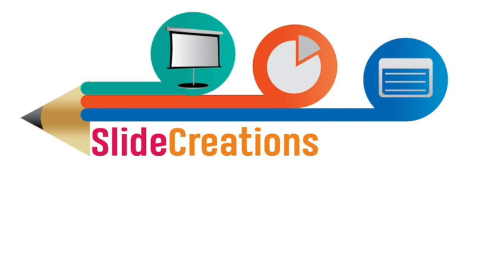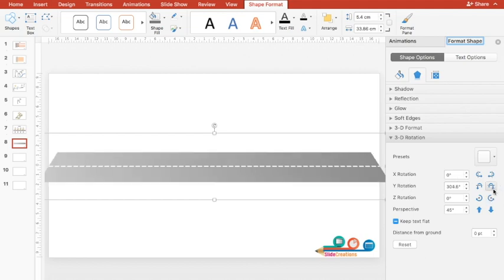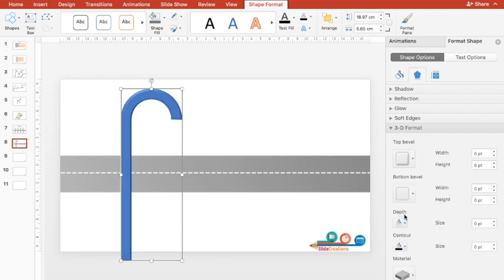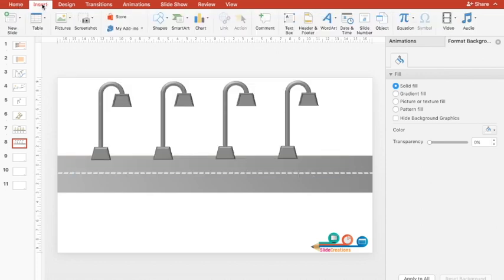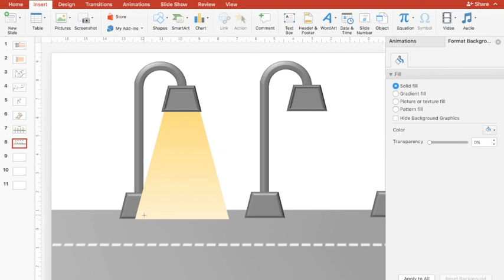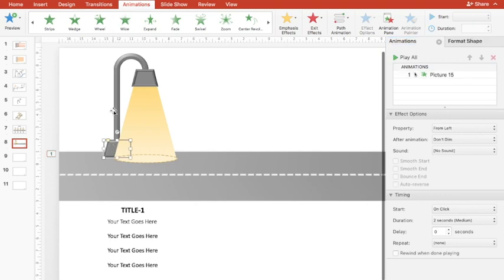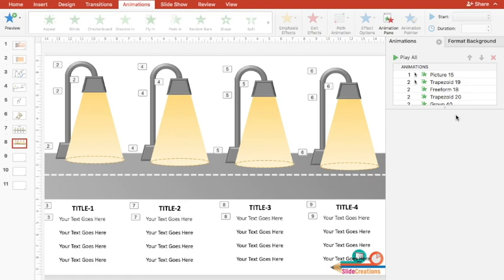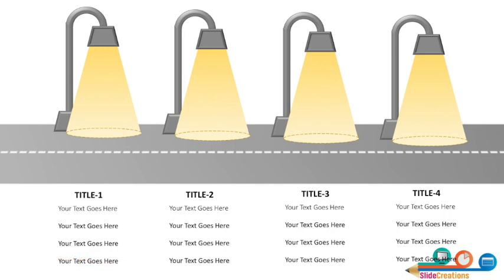ANIMATED TIME LINE | ANIMATED STREET LAMP | powerpoint tricks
In this video, we will learn an easy and interesting way of making ANIMATED  TIMELINE using Street Lamp Animation Microsoft Powerpoint.